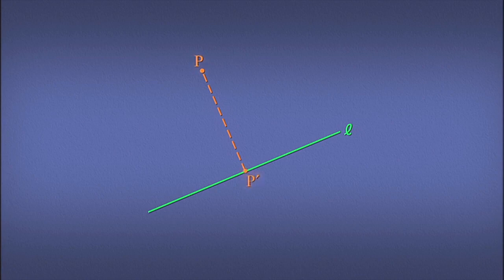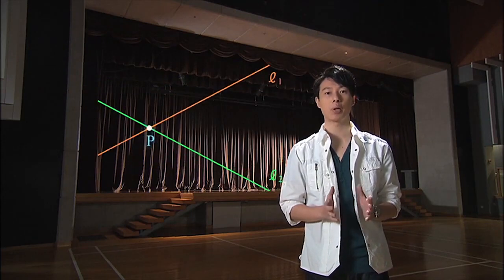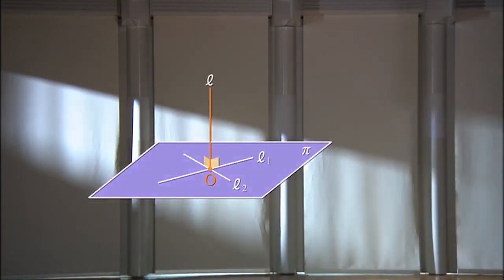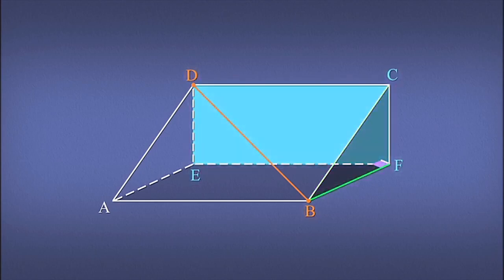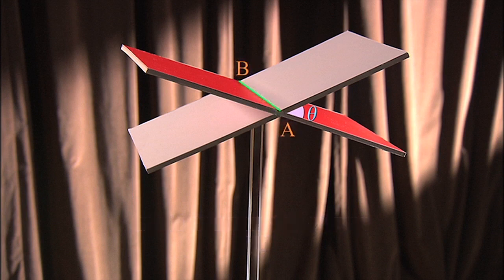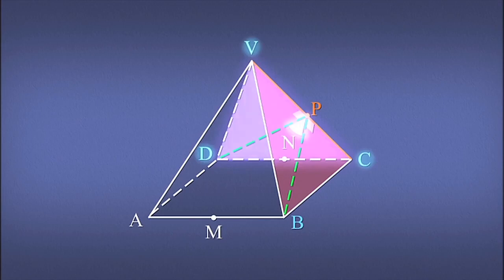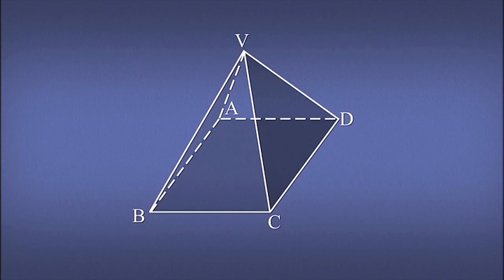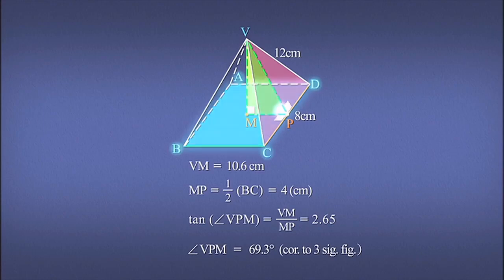Math Secondary ｜ S3 More about 3 D figures and Trigonometry